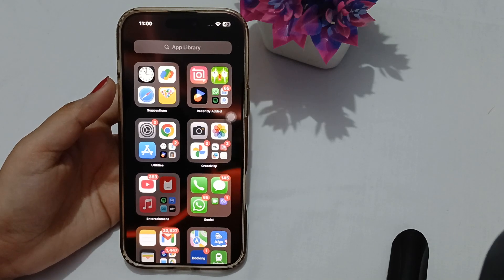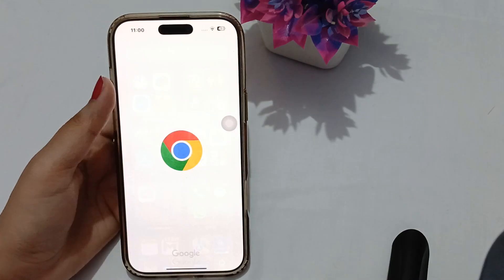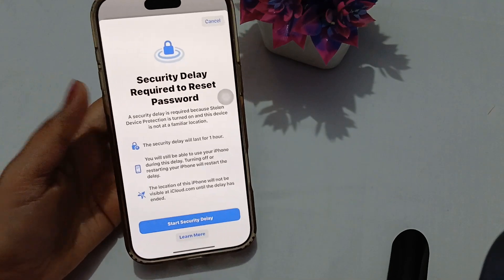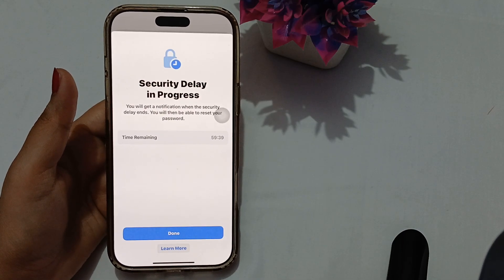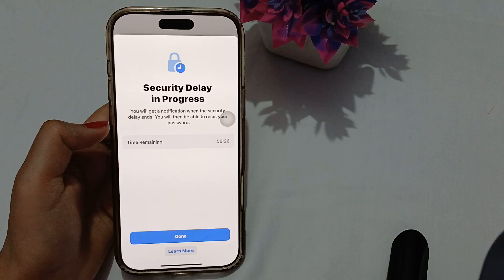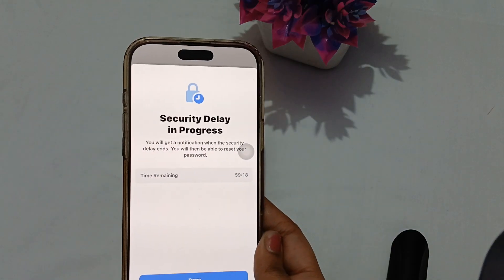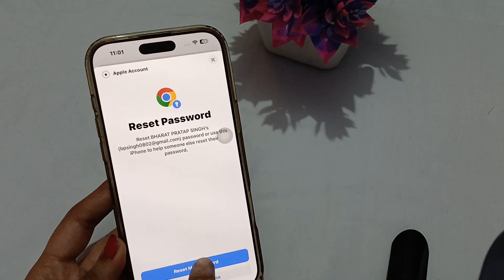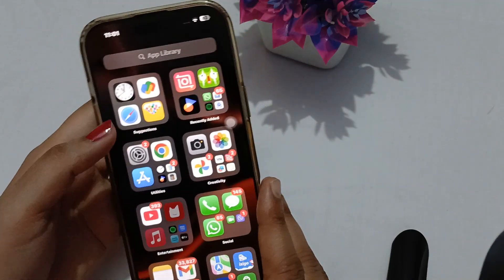Apple Account Recovery Waiting Period - How To Reducing Wait Time For Password Reset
In this informative video, we delve into the intricacies of the Apple account recovery process, specifically focusing on the waiting period associated with password resets. Viewers will learn effective strategies to minimize this wait time, ensuring a smoother and more efficient recovery experience. Join us as we provide step-by-step guidance and tips to expedite your Apple account recovery.